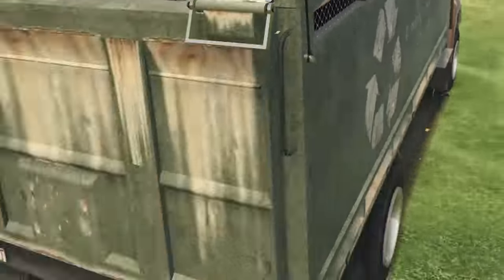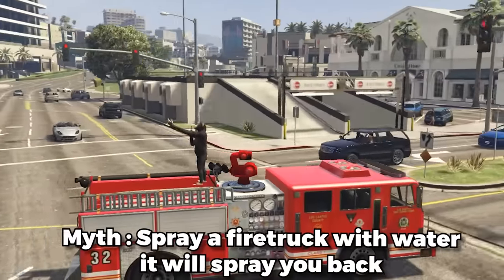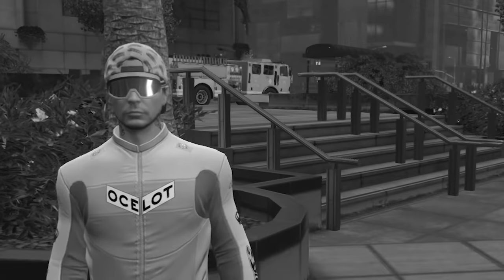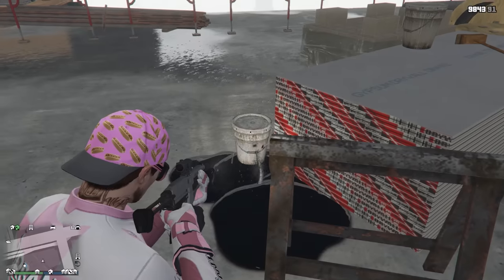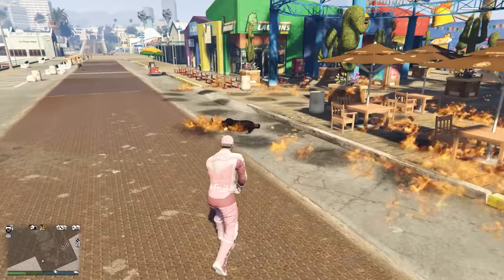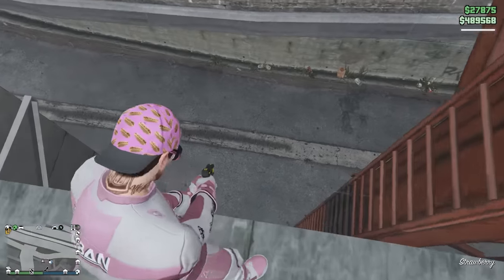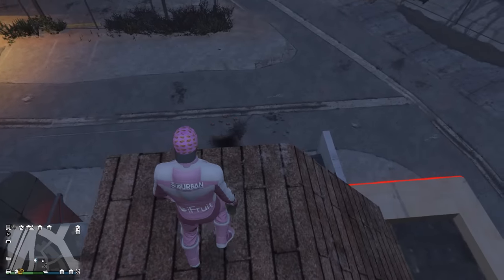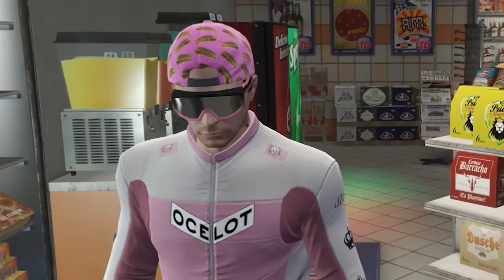Holiday Myths Came Early in GTA 5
Today we are Testing Myths in GTA 5. Fact or fiction? Let's find out.